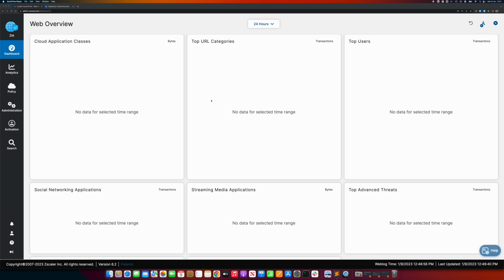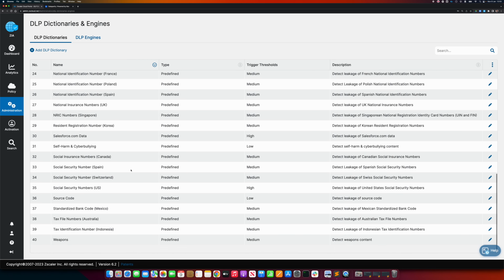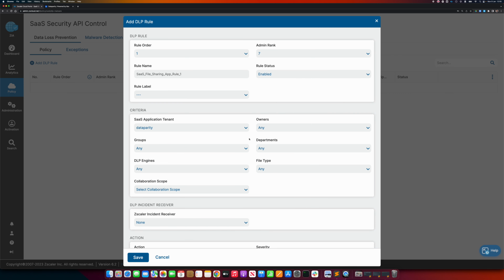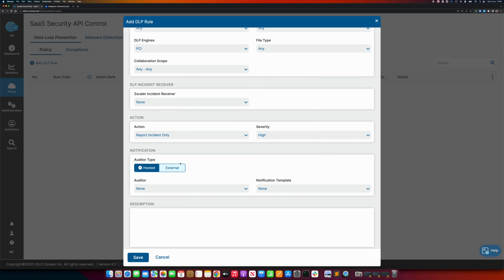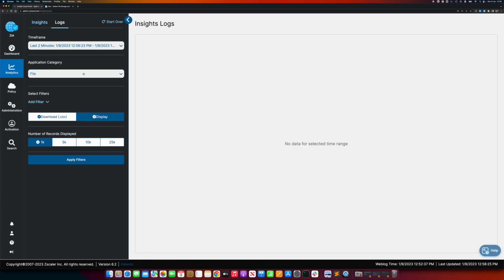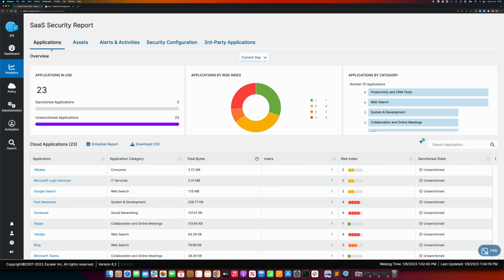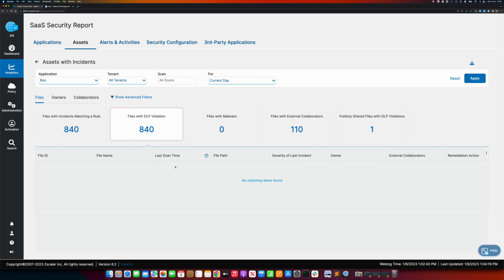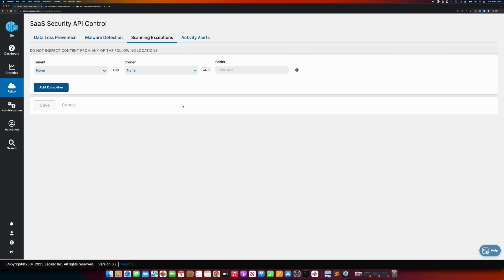Walkthrough - Data Protection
OOB CASB - Scan content in BOX.